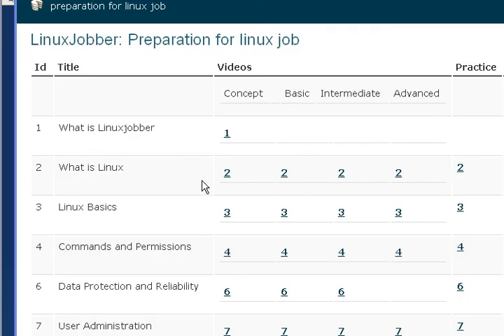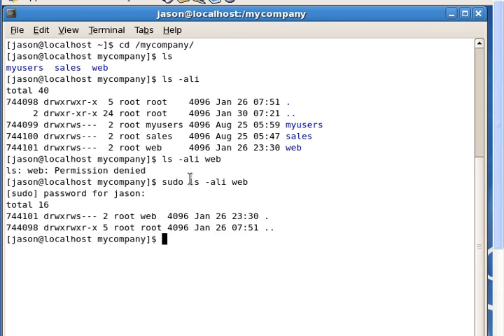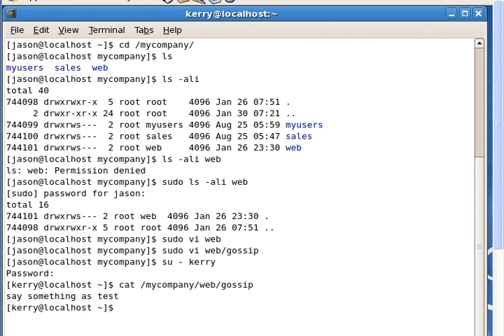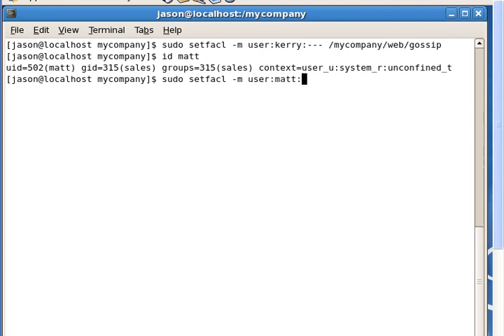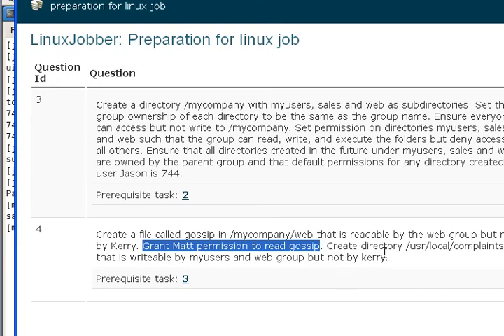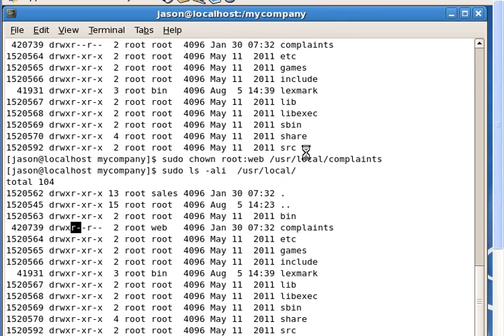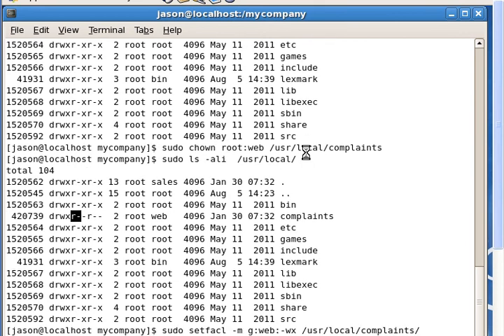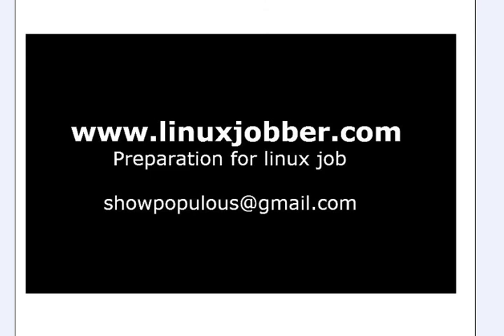RHCSA PREP: answers to question 4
Access control list is part of the RedHat System Administrator test, RHCSA. It was also part of the RHCT test. This video shows you the command: setfacl and how to use it.